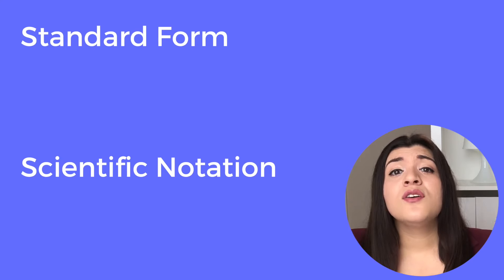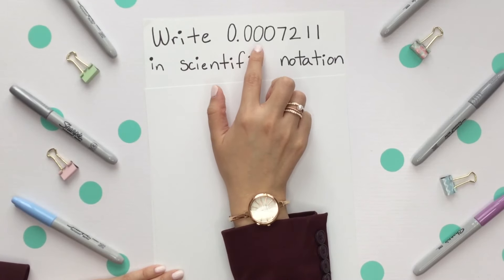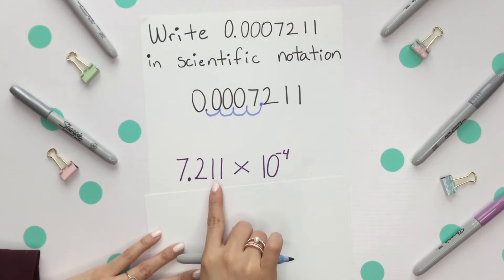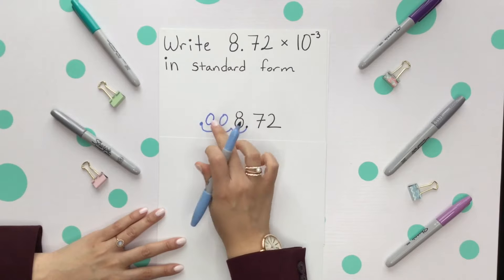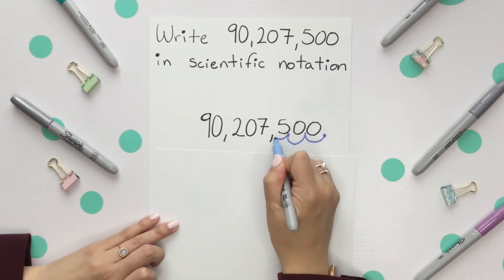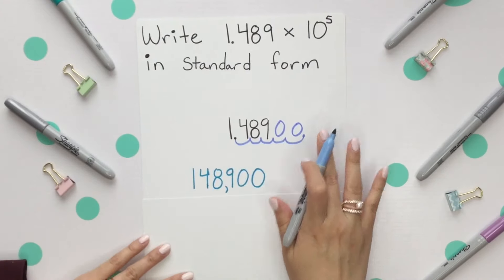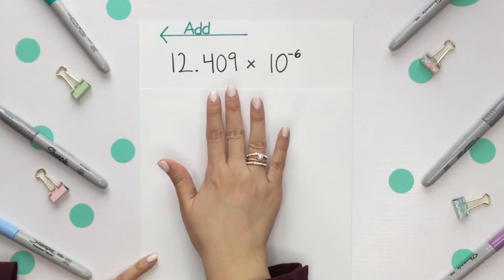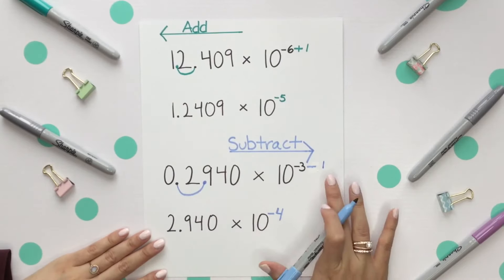Scientific Notation and Standard Form Explained with Practice Problems | How to Pass Chemistry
Scientific notation and standard form are easily explained in this video! Learn how to go from standard form to scientific notation and practice a few problems to guarantee you get the concept.

TIMESTAMPS
0:33 Standard Form vs. Scientific Notation
0:49 Scientific Notation Setup
1:22 Converting small numbers to scientific notation
2:29 Converting from scientific notation to standard form
3:10 Converting large numbers to scientific notation